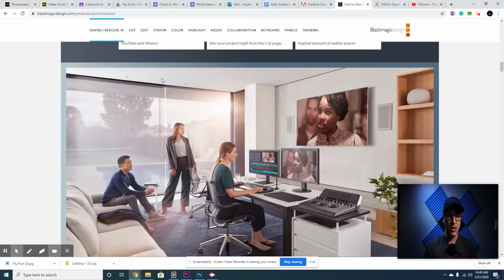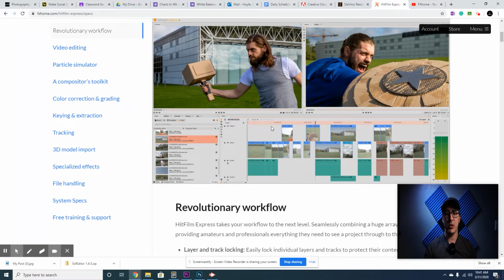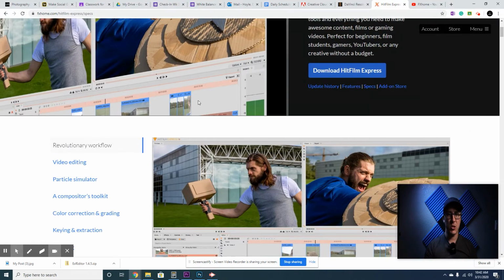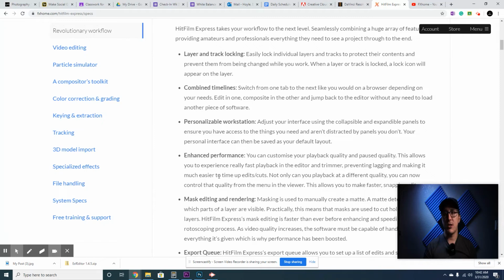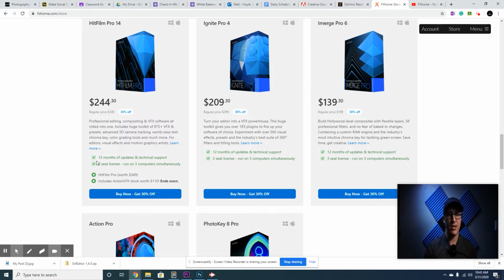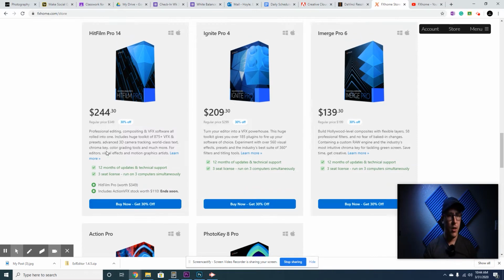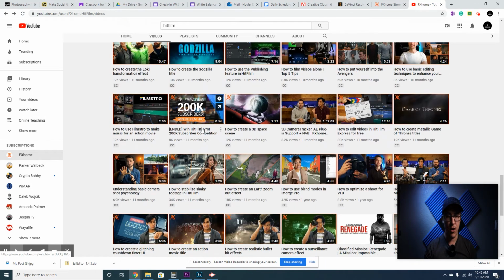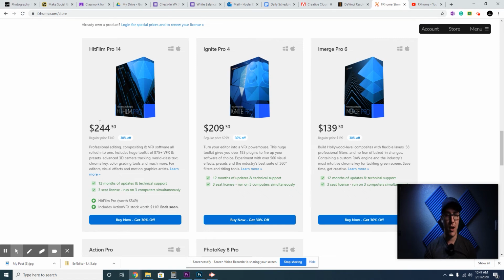Tv Production Online- What Editing Software Should I Use!?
Also, look into Premiere Rush by Adobe. Cool Cloud-based editing software!